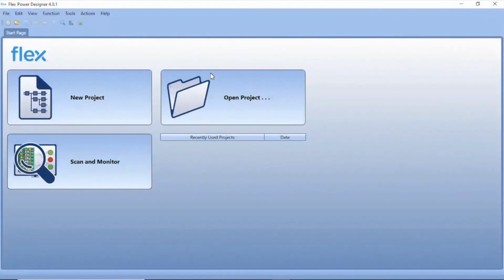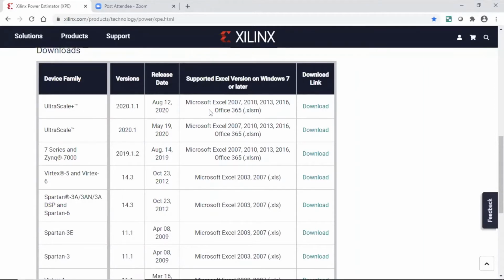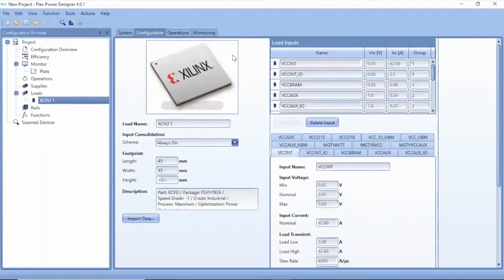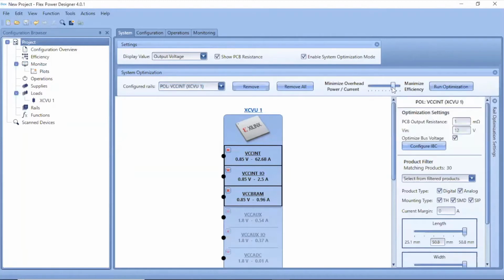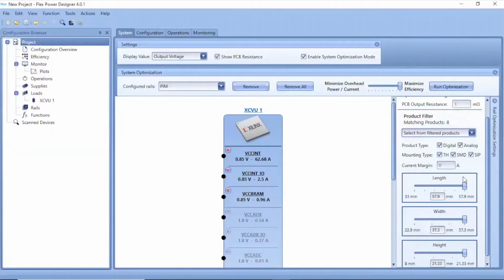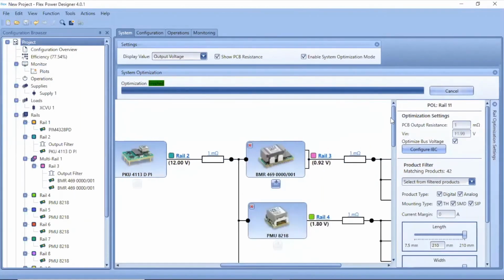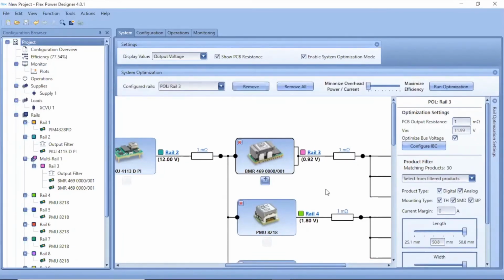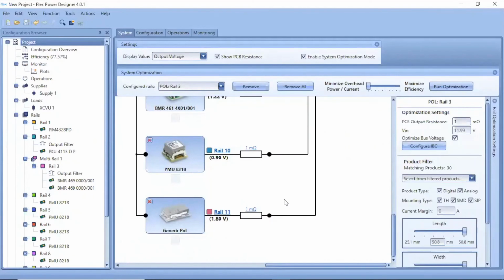Using Flex Power Designer together with Xilinx Power Estimator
We discuss how Flex Power Designer includes compatibility with Xilinx’s Power Estimator tool to make it easy to design and optimize your power solution for many of Xilinx’s FPGA’s.